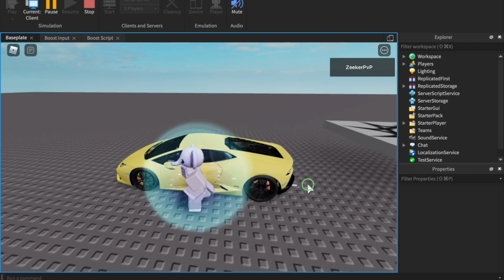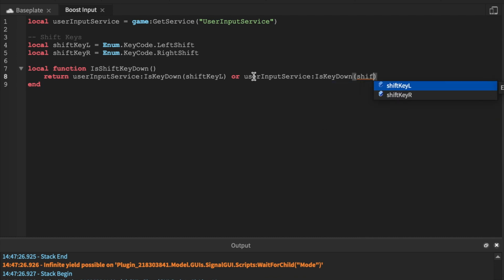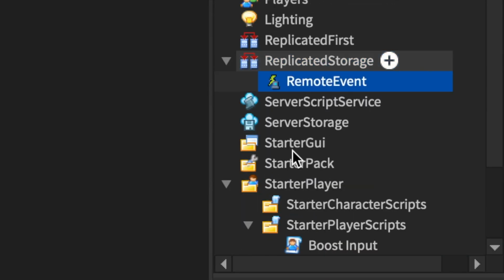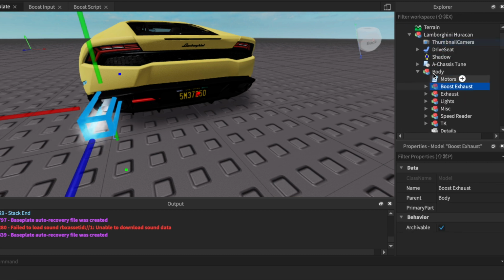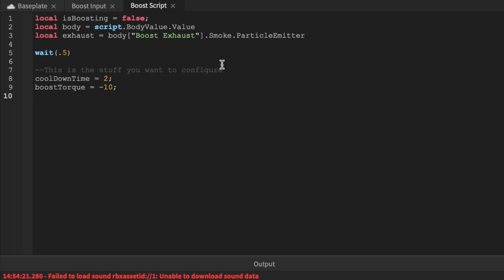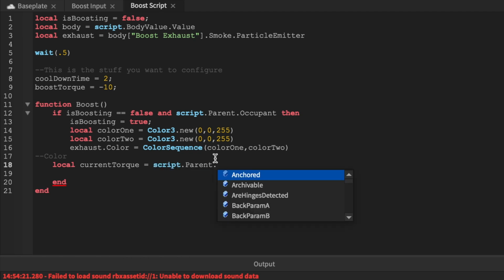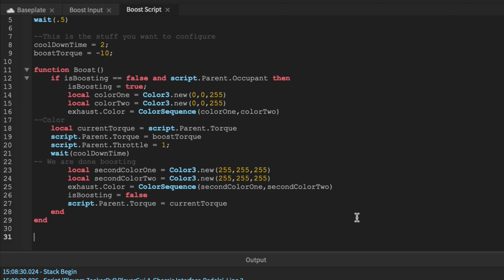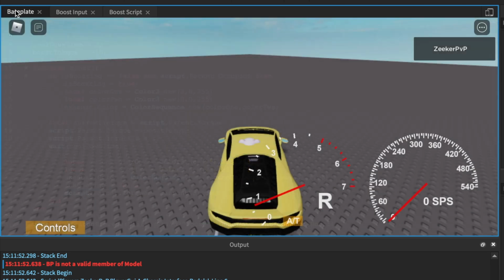Car Boost System Roblox Scripting Tutorial